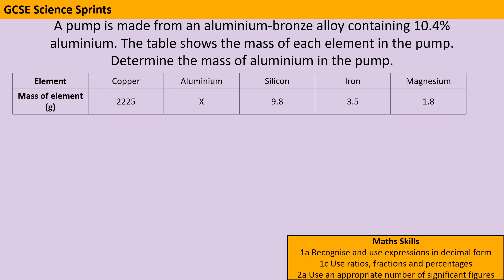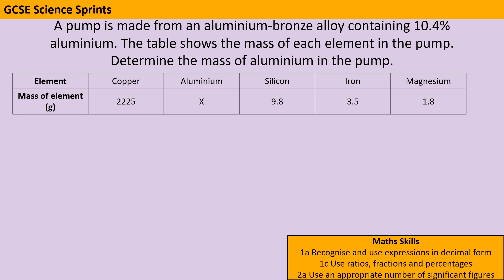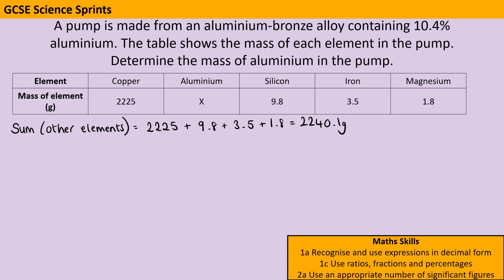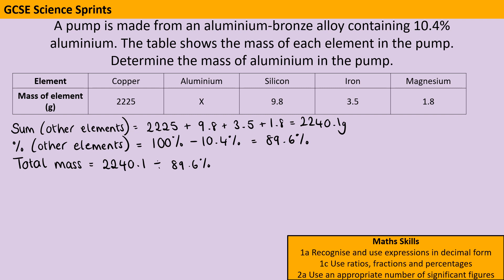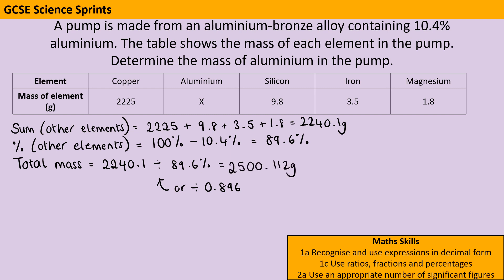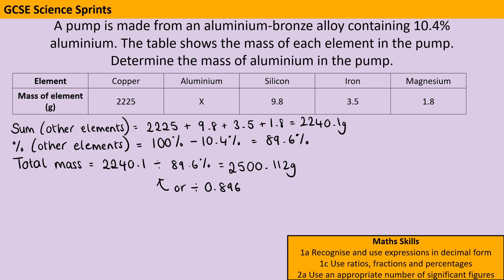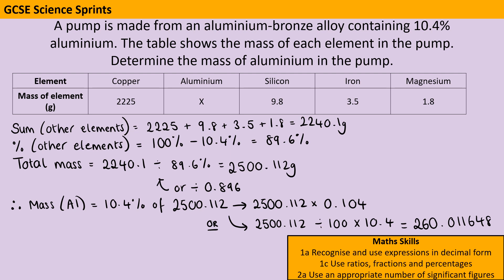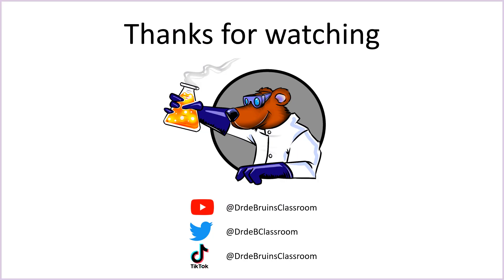GCSE Science Sprint 9 (Narrated Additional Video) - % masses in alloys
To accompany my "GCSE Science Sprints" series of videos, I've put together some long-form narrated videos, where I talk through my thought process for each question.